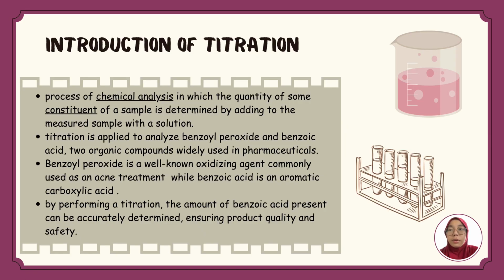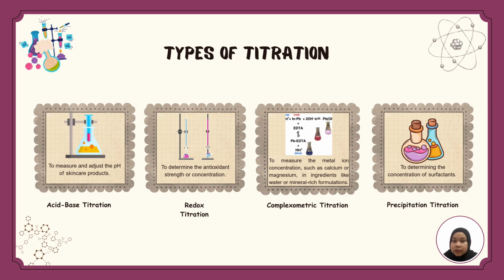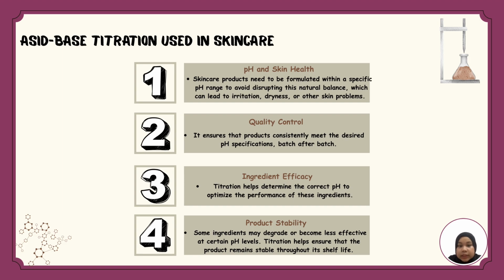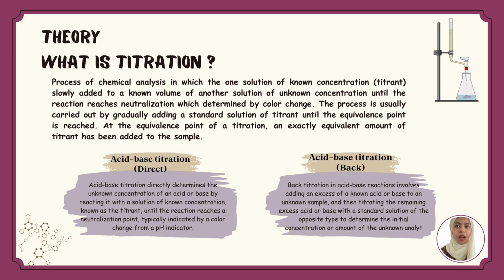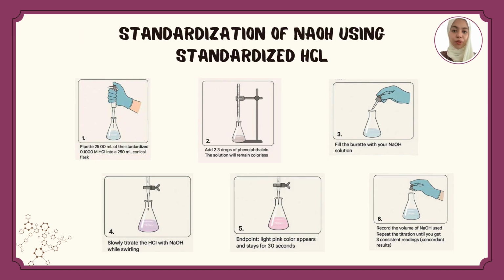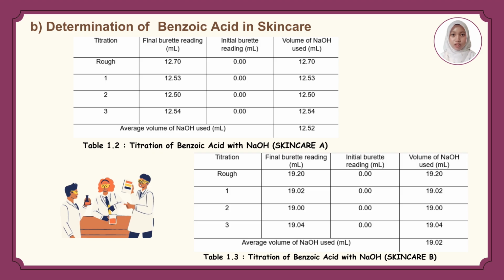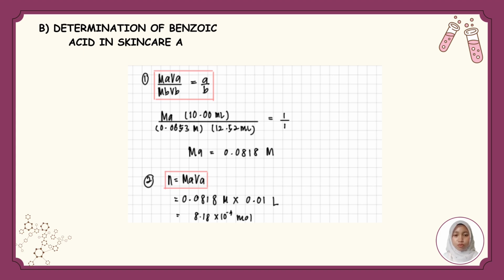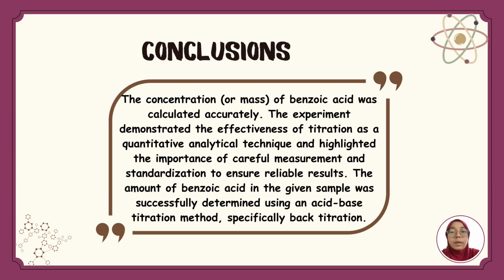CHM256: Determination of Percentage Acid (Benzoic Acid) in Skincare